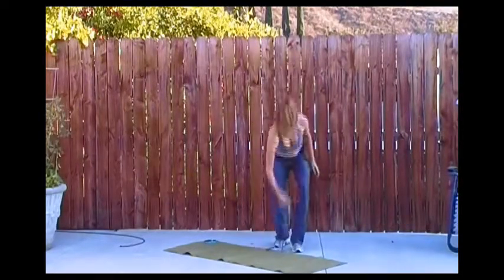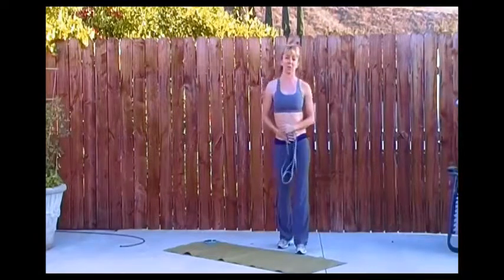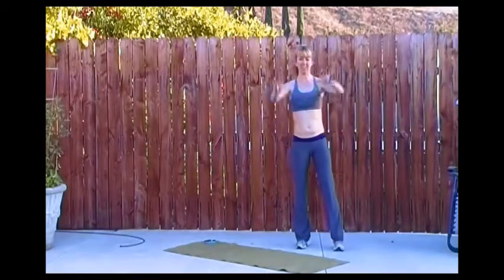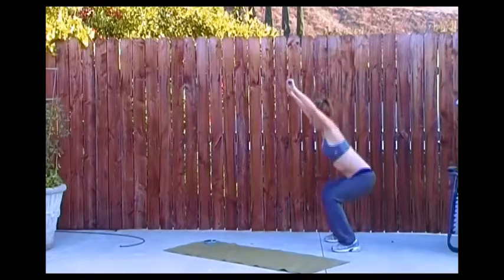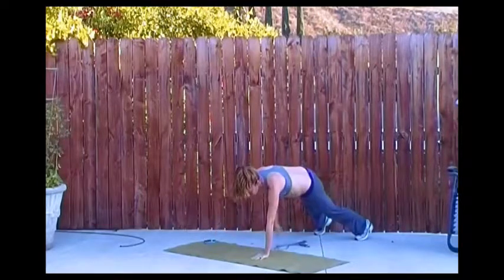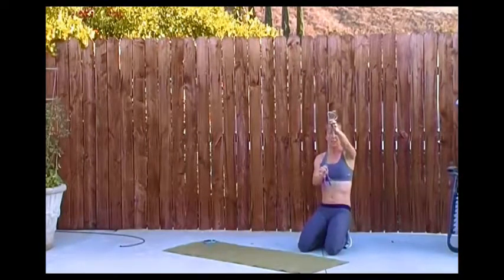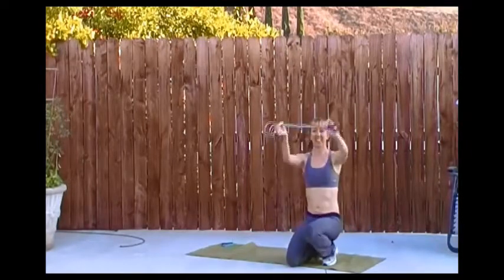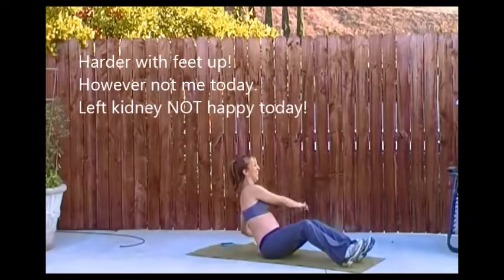Workout With Di - 5 minute interval jump rope workout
Fitness instructor and personal trainer, sharing information and changing lives ONE WORKOUT at a time!

Workout: Jump rope, squats, walking push ups, lateral hop jumps, russian twists